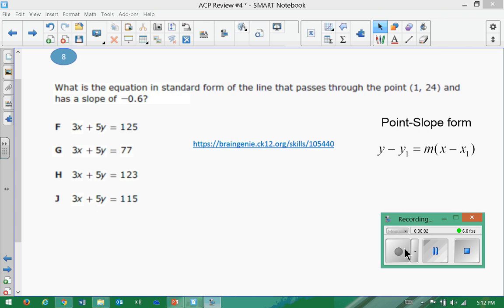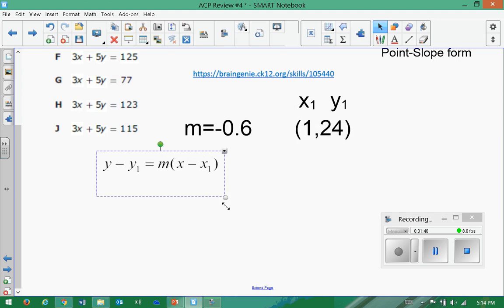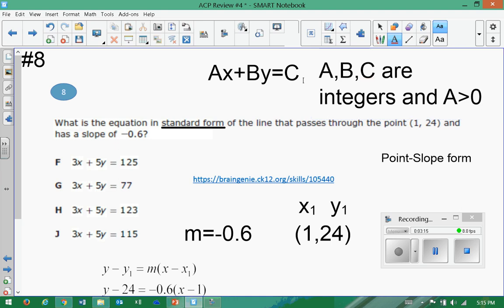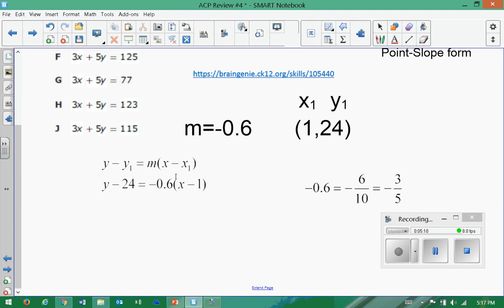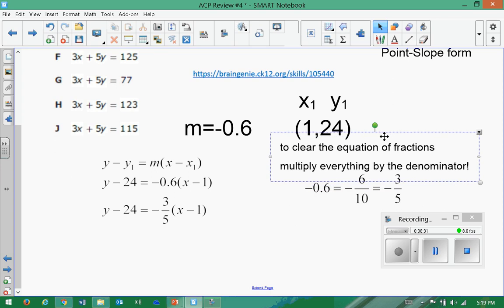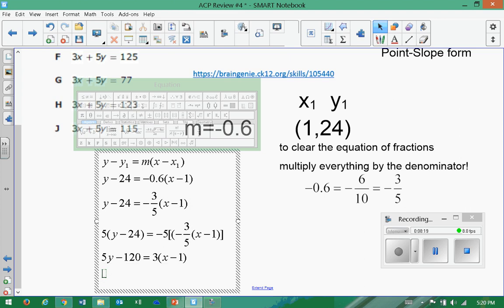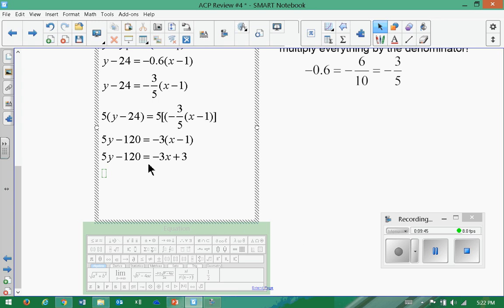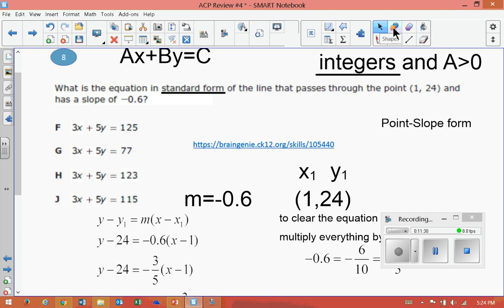ACP Review Problem #8